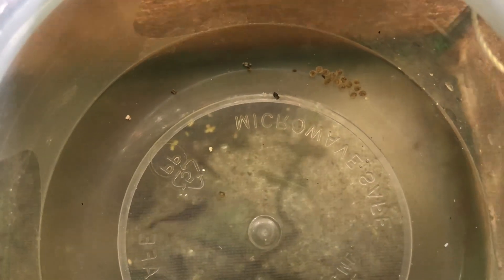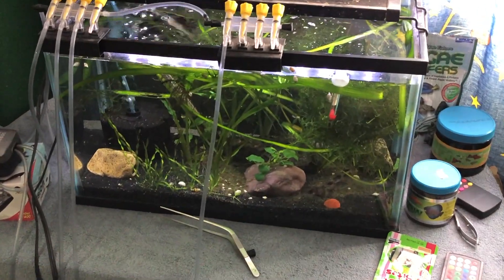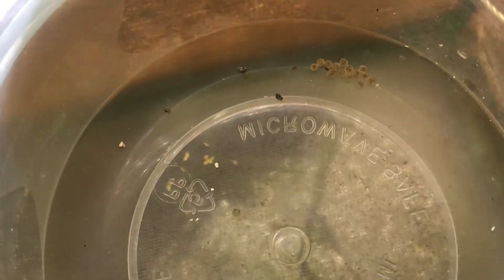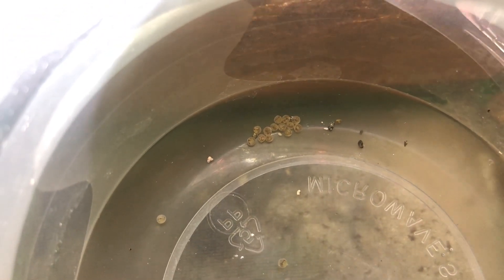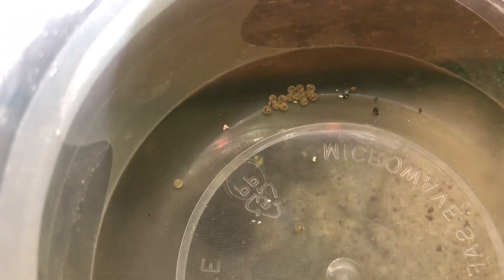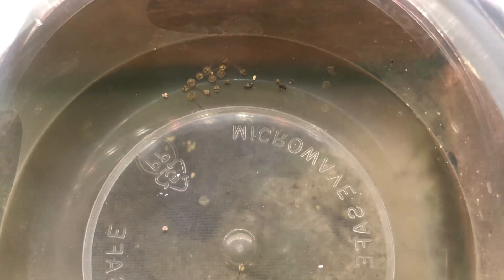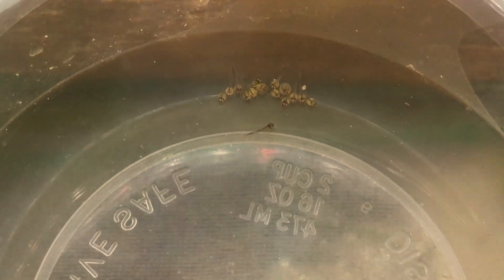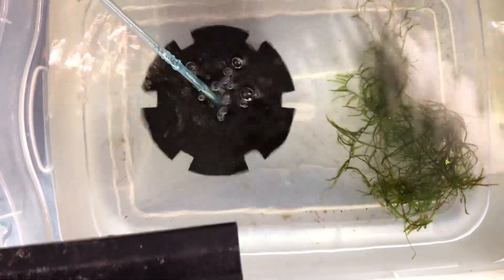Sterbai Corydoras From Eggs-Two Weeks Old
This video is about Raising Sterbai Corydoras Fry from eggs to two weeks old.